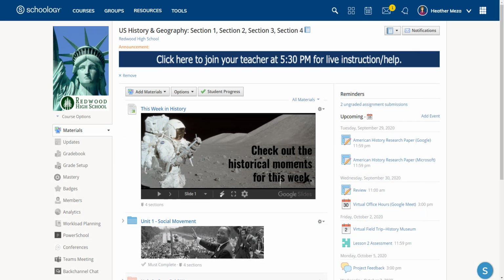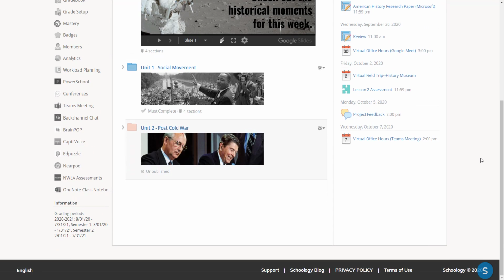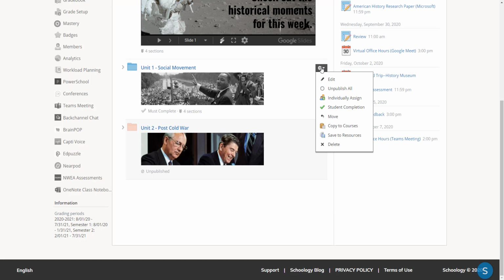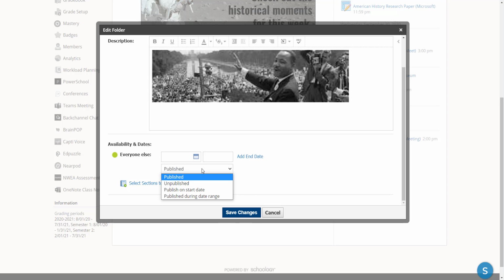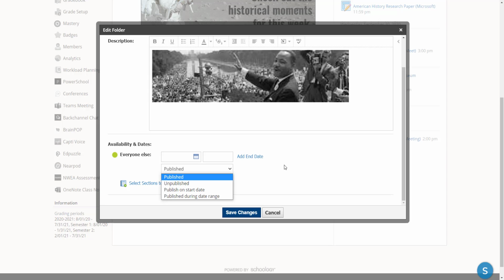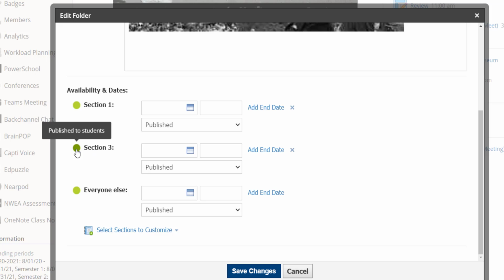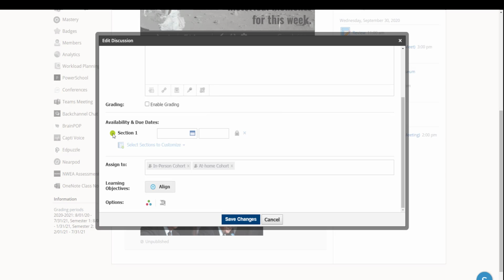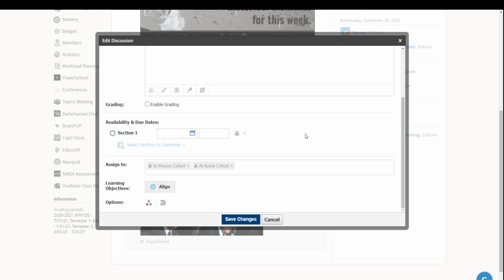Visibility and Publishing Settings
If you're wondering why students may not see something you've put into your course, this short video goes over visibility and publishing settings.